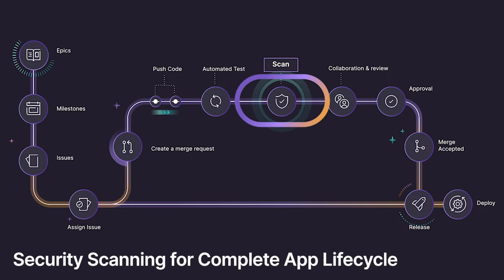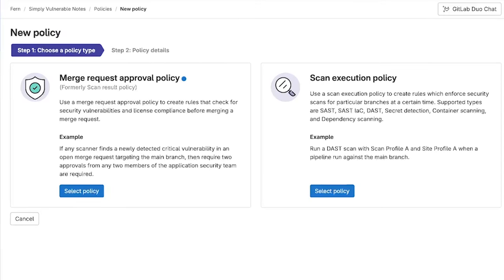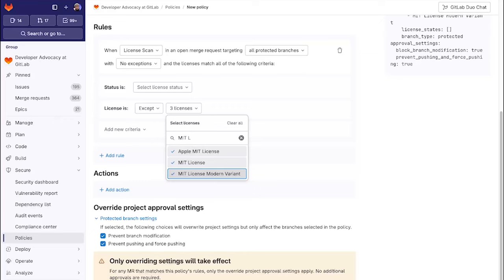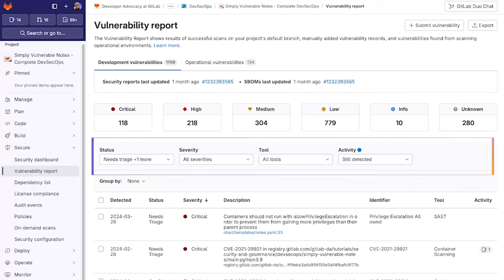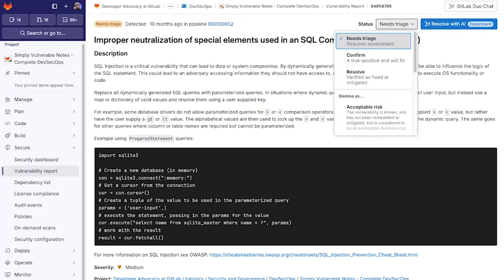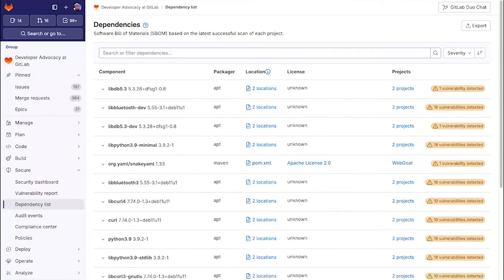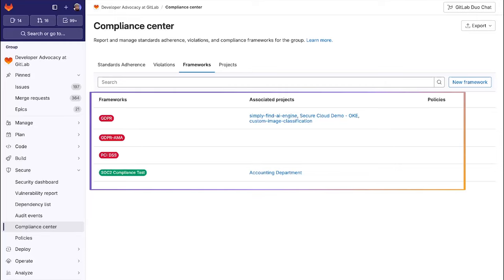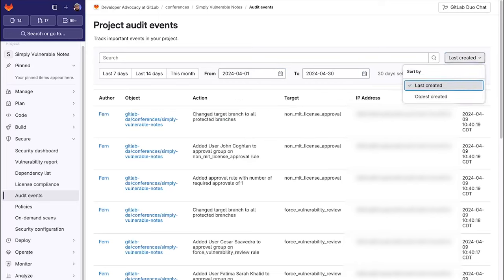GitLab Security and Governance Feature Overview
GitLab is the most comprehensive AI-powered DevSecOps Platform which empowers your teams to balance speed and security by automating software delivery and securing your end-to-end software supply chain.

Our platform provides all the features necessary for your organization to secure your complete application lifecycle, manage threat vectors, adhere to compliance requirements, and much more.

OUTLINE:
00:00 - Introduction
00:18 - Security Scanners for the Complete App Lifecycle
02:36 - Merge Request Approval Policies
06:00 - Scan Execution Policies
07:26 - Vulnerability Report
10:48 - Security Dashboard
12:02 - Dependency List (SBOM)
13:20 - Compliance Center
15:49 - Custom Roles and Granular Permissions
16:31 - Audit Events
17:35 - Conclusion

NOTES:
* Video showcases features as of May 2024 (GitLab 16.11), there may be enhancements and new features not present in the video. See the GitLab releases page in the links above to see what is new.